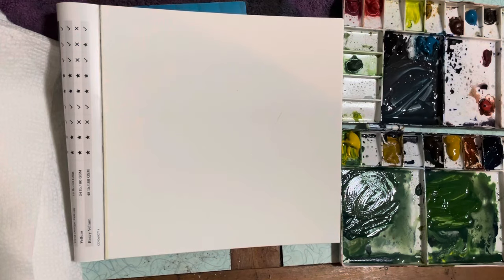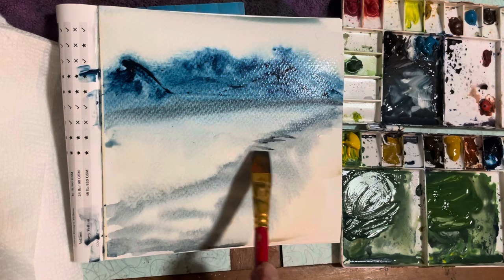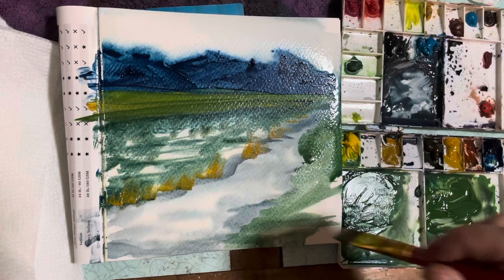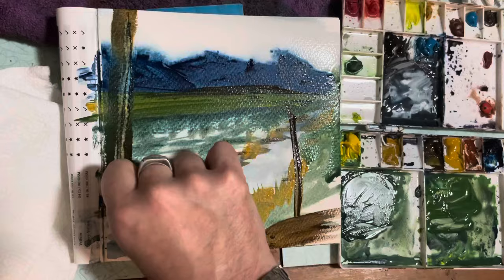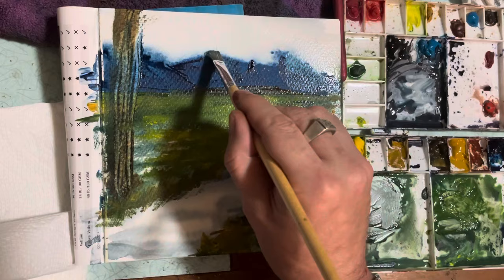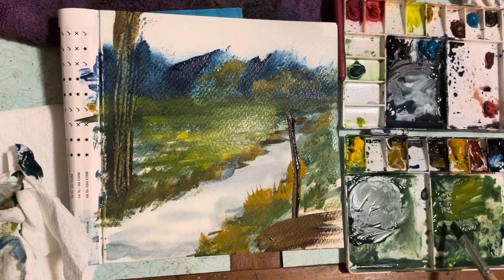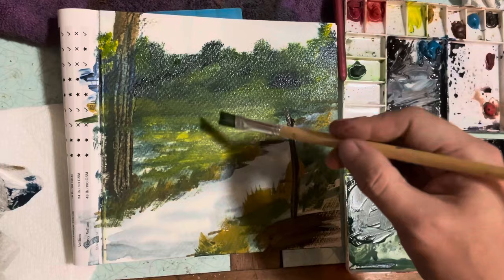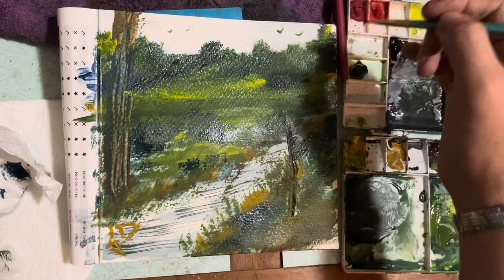Easy Landscape on smaller paper | Wet on wet tutorial | Art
Here I paint a wet on wet landscape from my coffee table on a 8”x8” sheet of watercolor paper .

This is a tutorial for beginners.